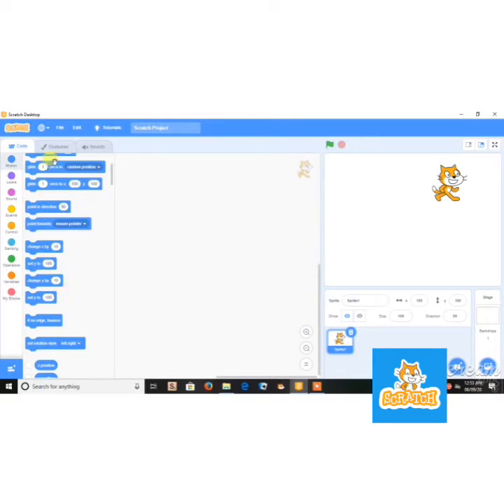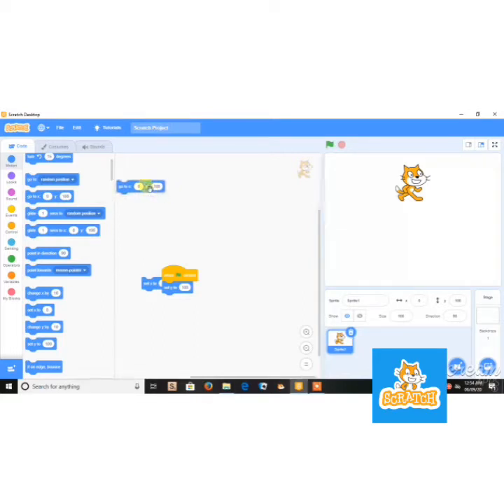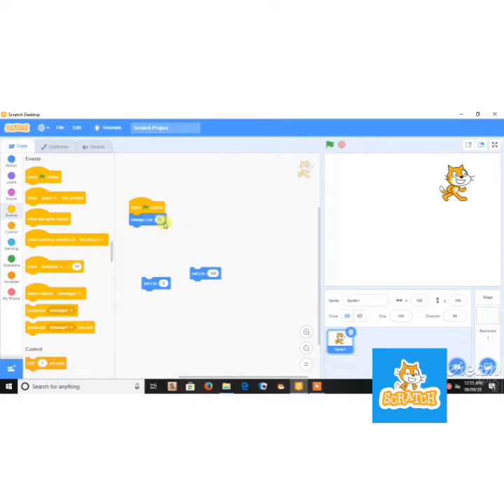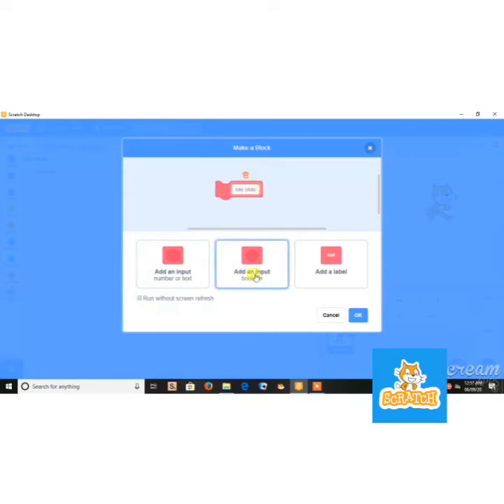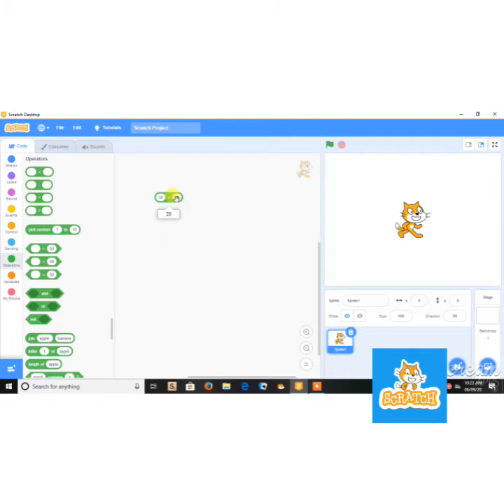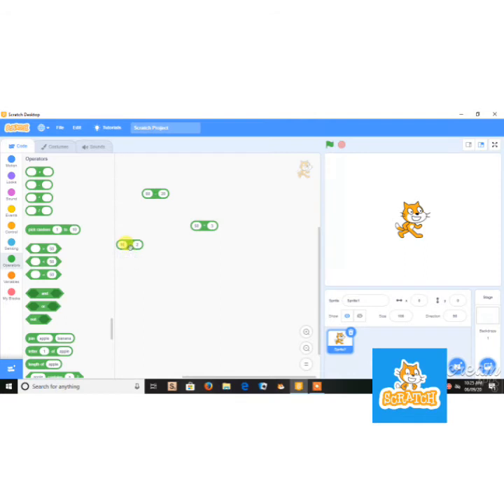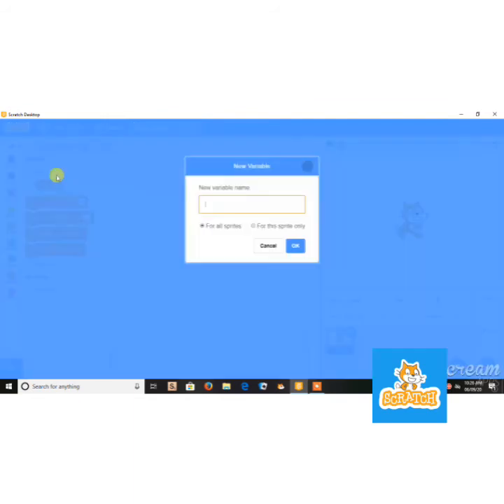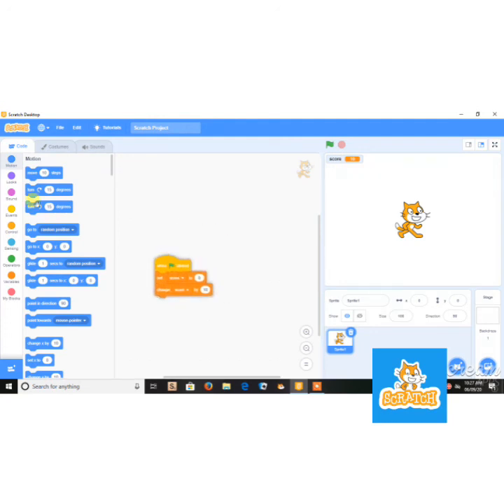Scratch Tutorial #2 | Introduction to Some Advanced Feautures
Scratch Tutorial 2
This is the second tutorial for beginners.
We are going to be learning more features in scratch.

This video is going to be very fun and interesting.

Stay Safe and happy coding